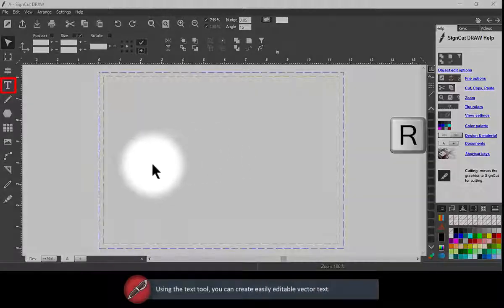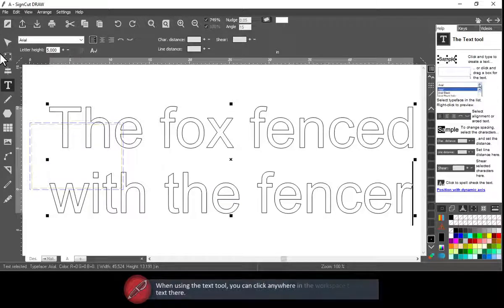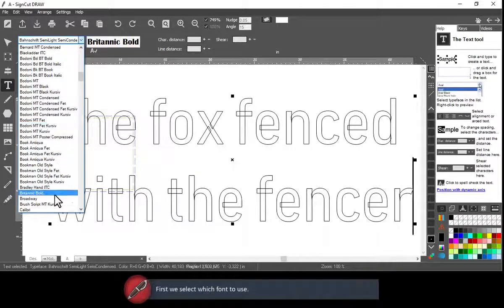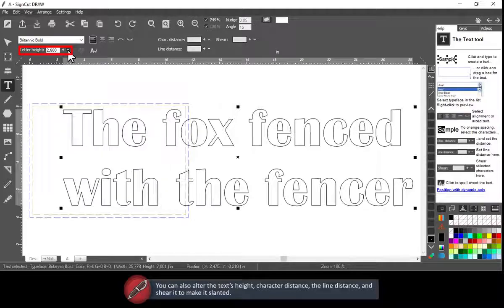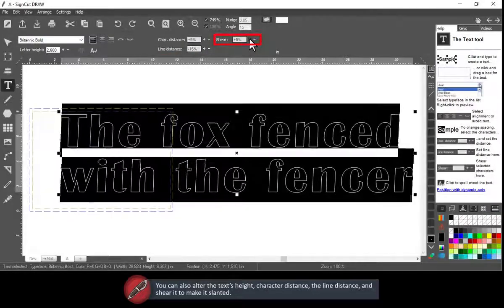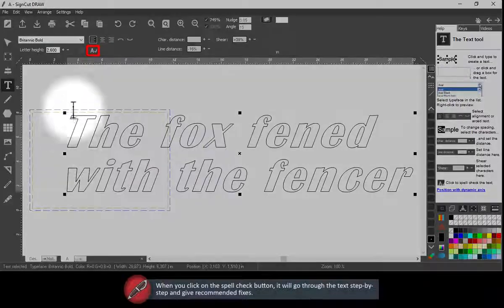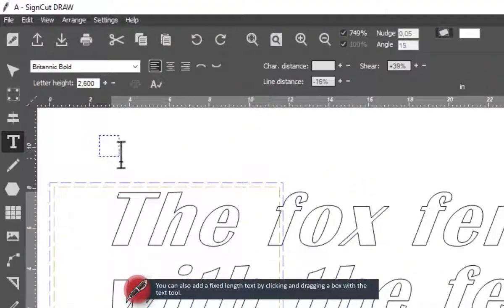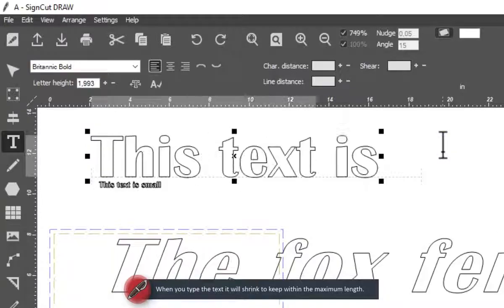Text tool - SignCut Draw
Learn how to use the functions in SignCut Draw's text tool